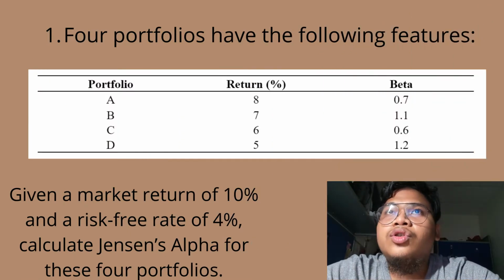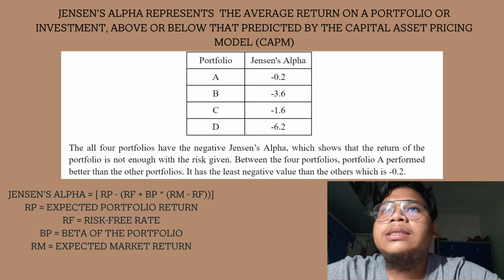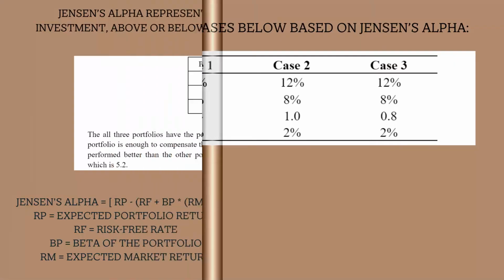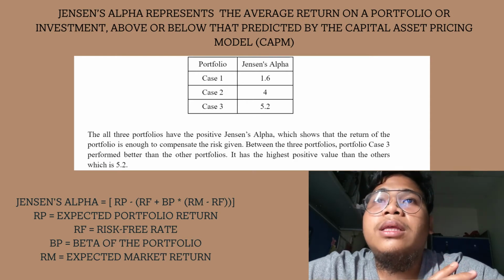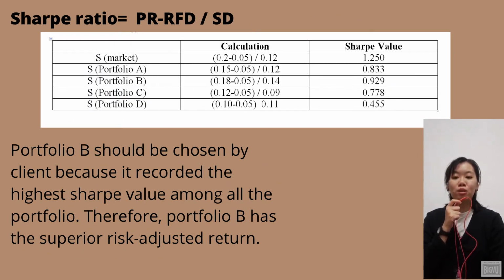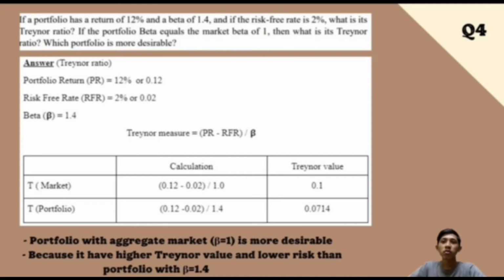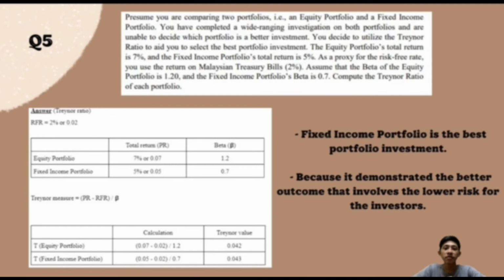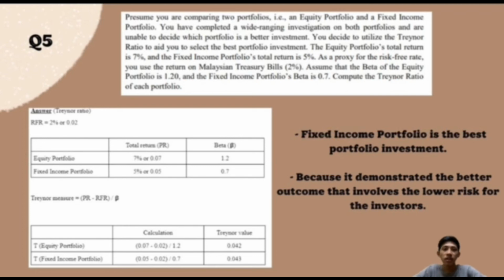Tugasan Kewangan Mikro : PENGUKURAN PRESTASI PORTFOLIO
Prepared BY:
1. DAFIZRUL AZALI BIN DAUD A181665
2. AMEIR BIN RAHMAD A175729
3. WONG ING PING A175700